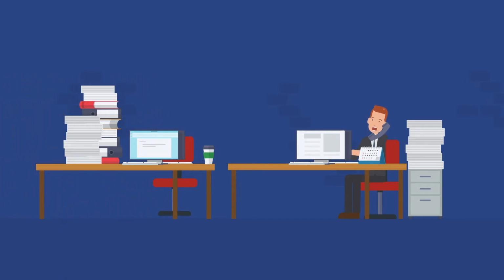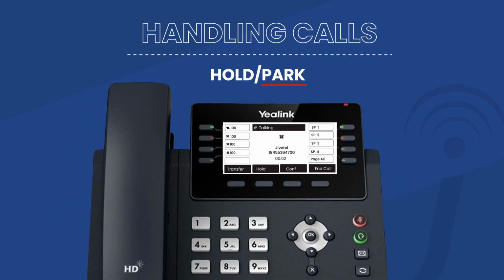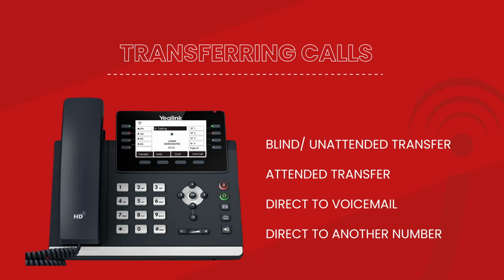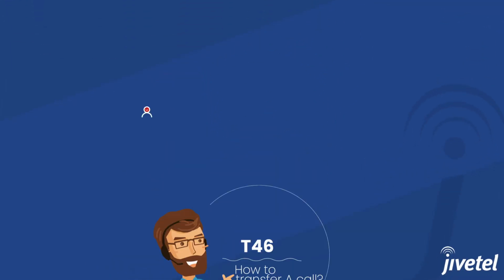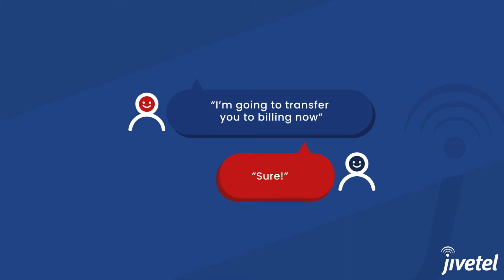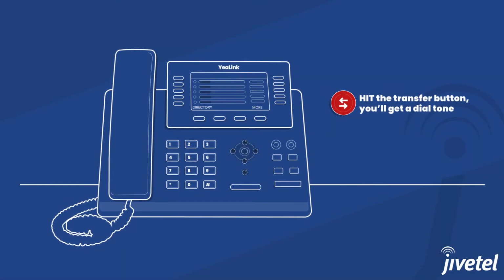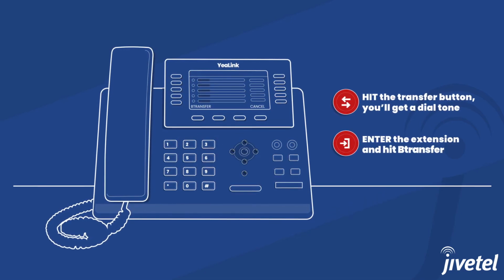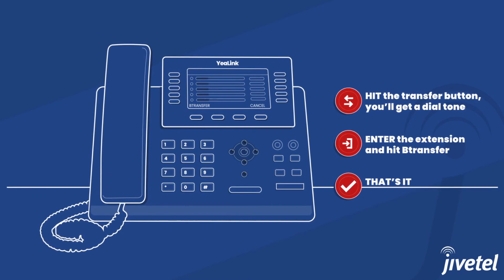Jivetel Training Videos - How to use your Yealink T2/T3 or T4 series phone.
Full tour and how to video for the use of your Yealink T2/T3 or T4 series phones.
Click SHOW MORE 👇🏻 for the table of contents.

00:00 - Intro
00:44 - Buttons Overview
00:58 - Line Keys
01:31 - Side Car
02:09 - Soft Keys
02:28 - Message Button
02:38 - Headset Button
03:00 - Mute Button
03:15 - Redial Button
03:39 - Answering Calls
03:52 - Hold or Parking a call ***IMPORTANT***
06:17 - Transferring Calls
06:47 - Blind/Unattended Transfer
07:17 - Attended Transfer
07:53 - Using the Side Car to transfer calls
08:10 - Direct to Voicemail Transfer
08:26 - Transfer a call to a cell phone
08:52 - Voicemail Setup
10:03 - Retrieving Voicemail Messages
10:26 - Overhead Paging
11:23 - Contact Jivetel